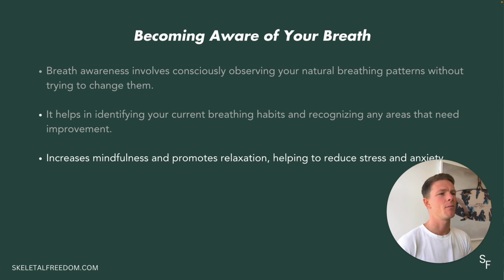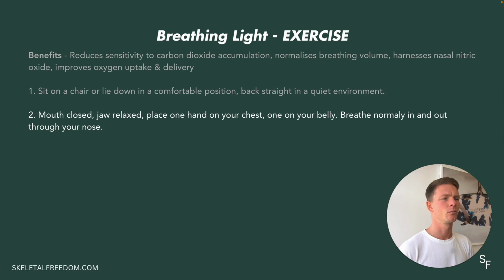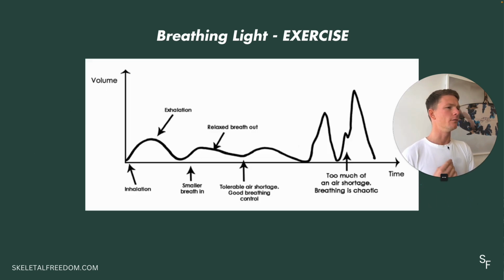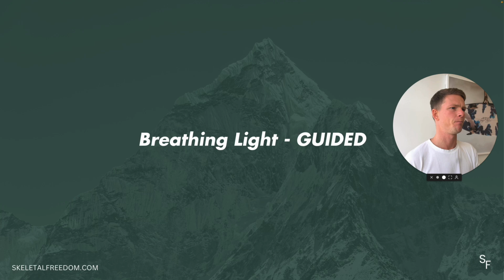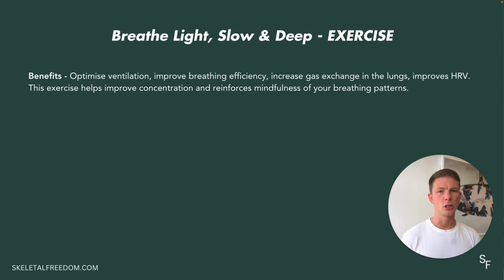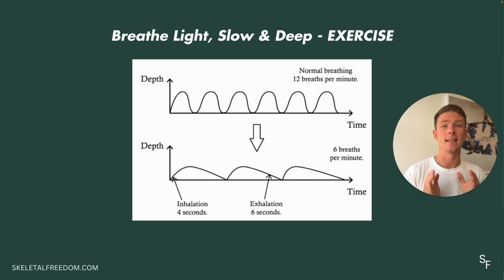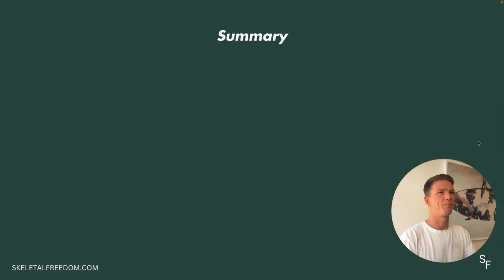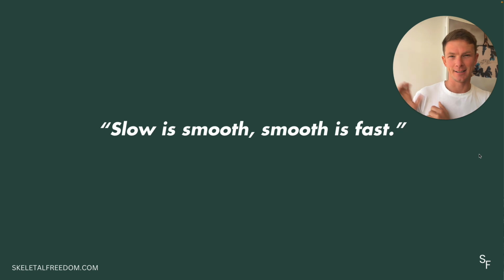How to Breathe Light, Slow & Deep for Runners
Become an Injury Free Unstoppable Runner with the FREE Skeletal Freedom Community.
FREE - BREATHING FOR RUNNERS (LITE)
FREE - TECHNIQUE FOR RUNNERS (LITE)
FREE - YOGA FOR RUNNERS (LITE)

Learn the tools I have used to optimise my body with scientific backing and practical tools you can start integrating into your running today.

This is for every runner looking to master the fundamentals.

Learn from over 10 years experience of Alex McCall. Use these tools at your next Park Run, Half Marathon, Marathon or Ultra Marathon event.